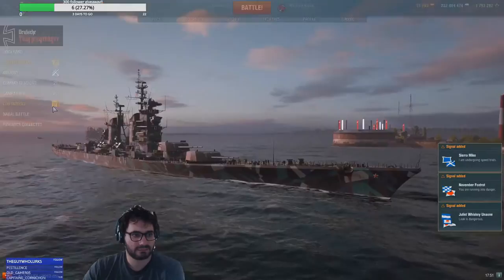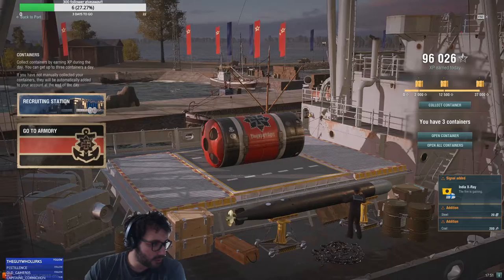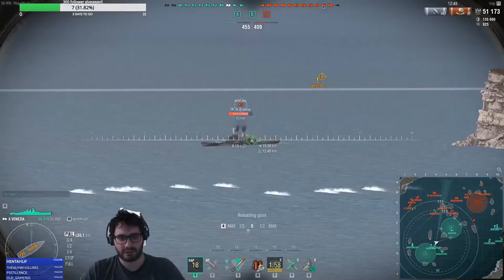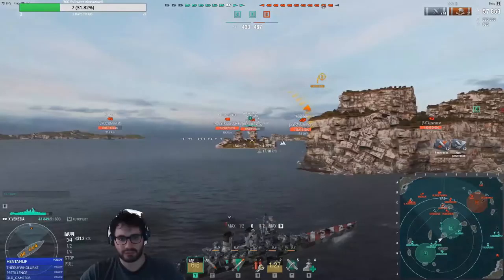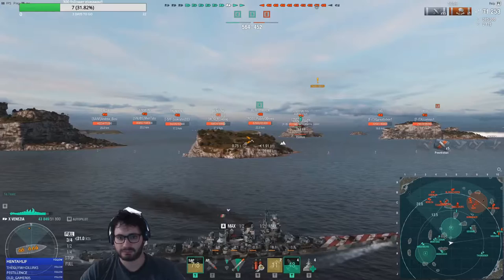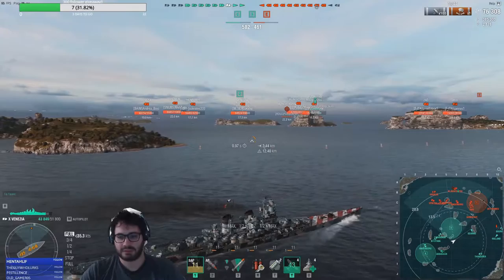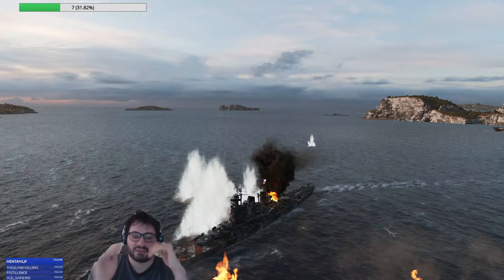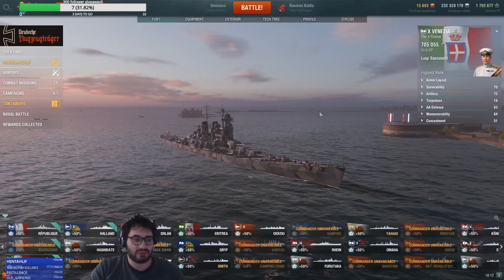World of warships - Venezia Sansonetti on demand